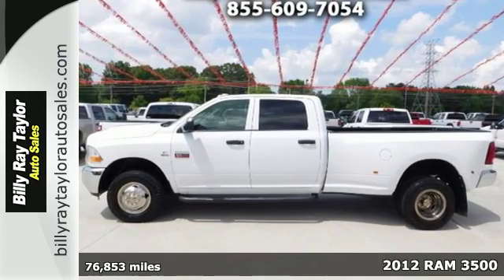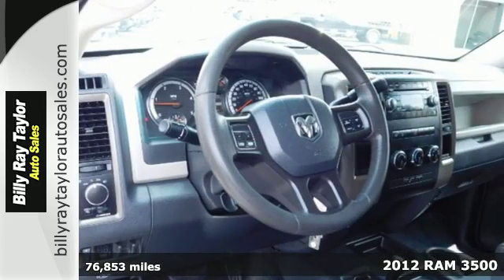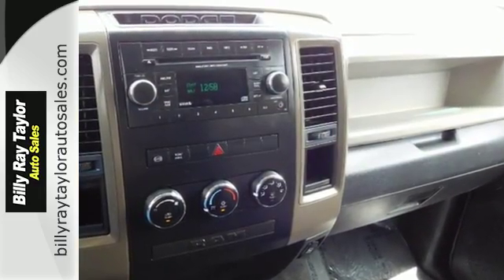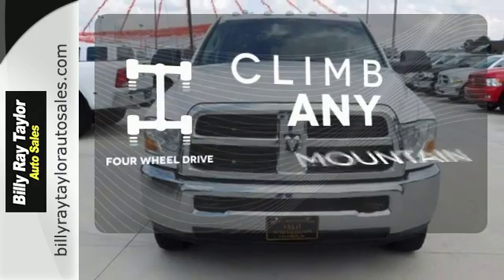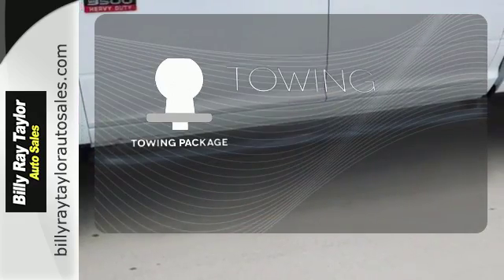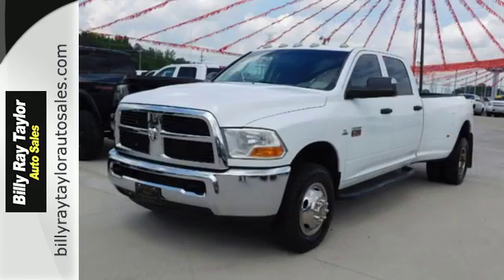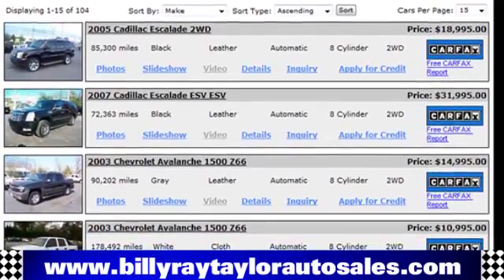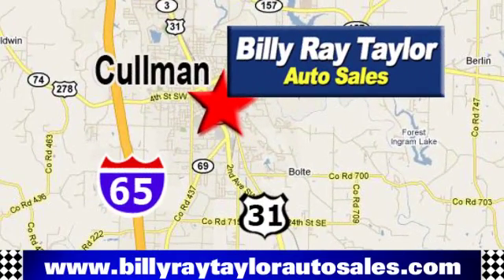2012 RAM 3500 Cullman - Birmingham, AL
Year: 2012
Make: RAM
Model: 3500
Trim: ST Crew Cab LWB 4WD DRW
Engine: 6.7L L6 OHV 24V TURBO DIESEL
Transmission: Automatic
Color: White
Interior: Black
Mileage: 76853
Stock #: LT16154
VIN: 3C63DRGL6CG114808
With 30 lenders and rates as low as 1.90% up to 60 mths and 84 mths at 3.49% on qualifing customers and vehicles WAC.Here are some of our lenders:Credit Unions: Family Security CU Redstone FCUNASA FCU ListerHill CU APCO Employees CU ECO CU WinSouth CU AL State Employees CU Aabama CU Jefferson CU Army Aviation Center FCU Air Academy FCU Marine FCU Coosa Pines FCU Piedmont Advantage CU Tri Rivers FCU DCH CU First Flight FCU and CUDL.Banks: Wells FargoEVA Bank Traditions Bank ALLY JP Morgan Chase and TCF Bank (Gateway One).Finance Co: Santander AmeriCredit Exeter American Credit Acpt Nicholas Custom Regional and Dealer Funding. With a large inventory of over 400 vehicles and great pricing. Come see why we have become the largest independent dealer in North Alabama. We have financing for our out of state customers as well as 2nd chance financing. If you have had a previous bankruptcy charge-offs repo or foreclosure we may can help. We also have programs for 1st time buyers and college graduates. Please call us or apply online for quick credit approval. W.A.C.GOTO to see upto 60 pictures of each of our vehicles.

Our Sales Hours Are:

8:00 am to 6:00 pm Monday through Friday

8:00 am to 5:00 pm on Saturday

Address:
1303 2nd Ave. S.W.